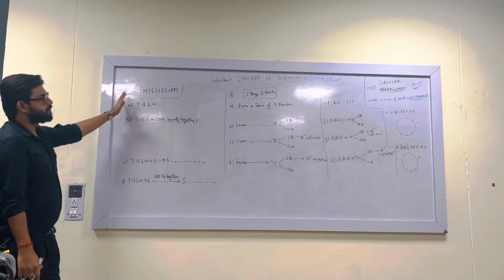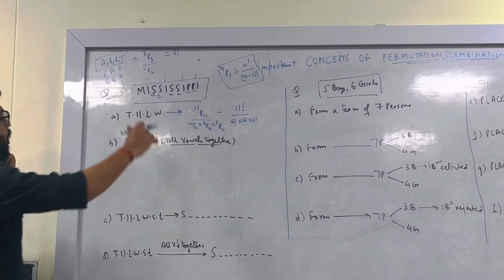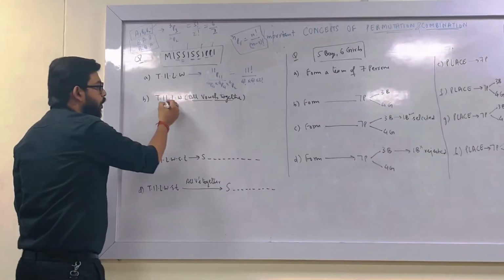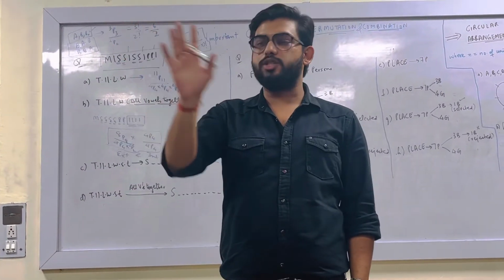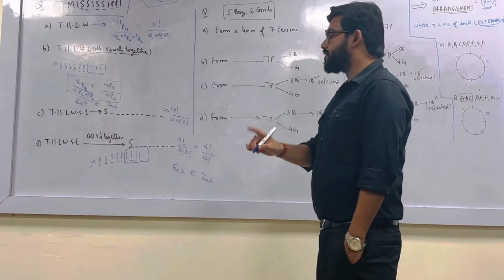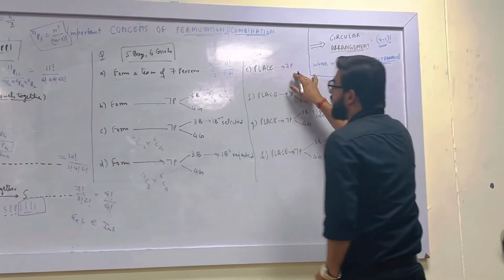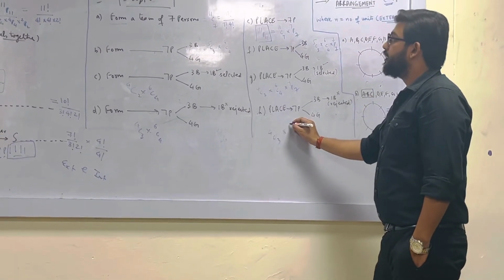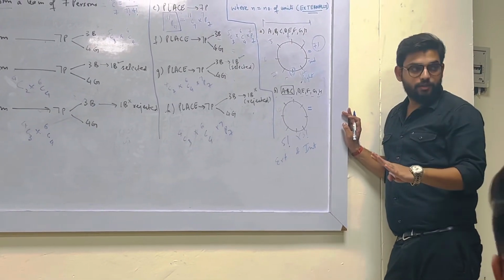Important questions/concepts on Permutations n Combinations.